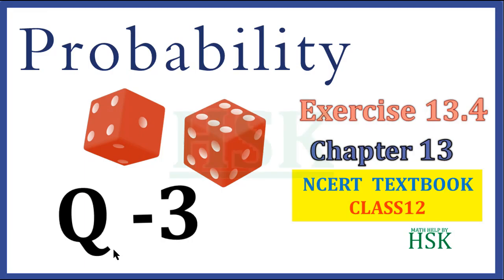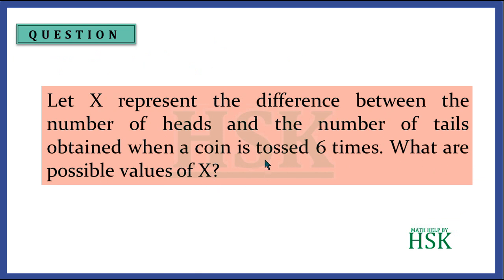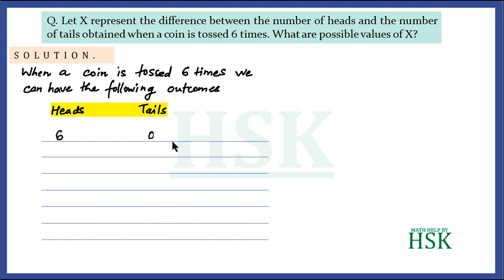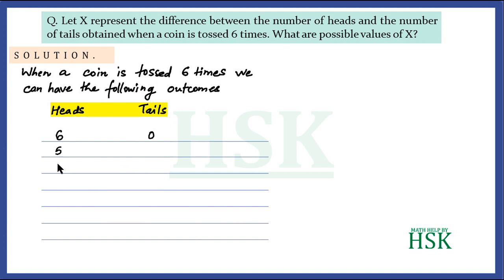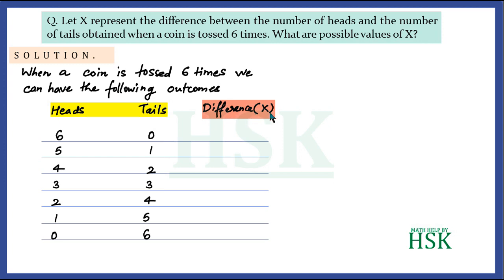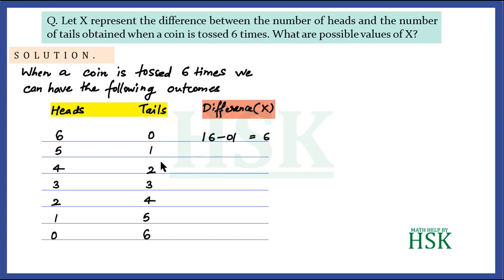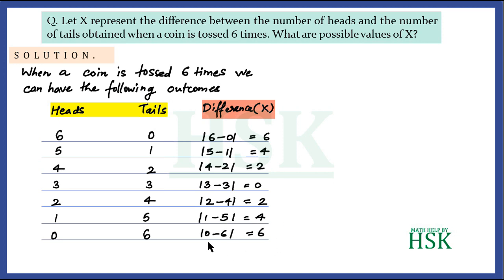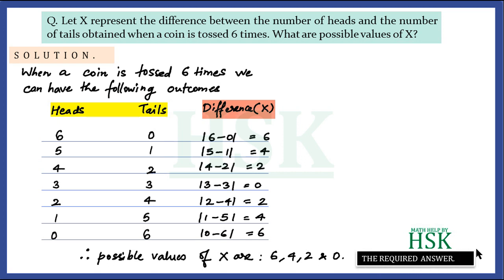probability ex13#4 q3 class 12 maths ncert textbook solution